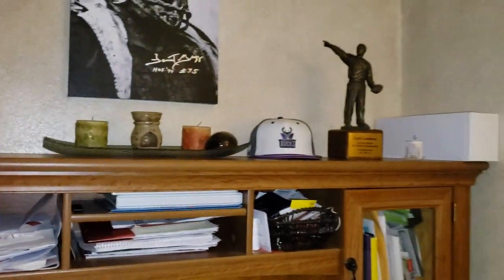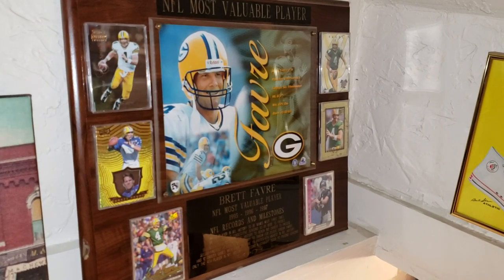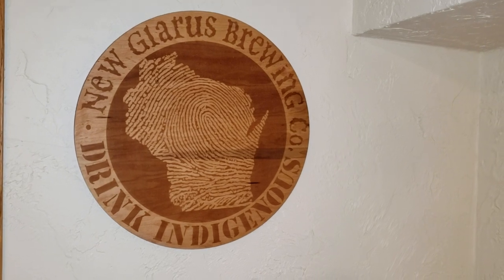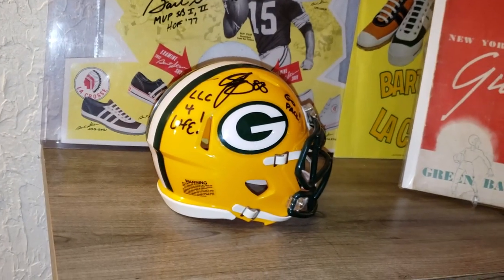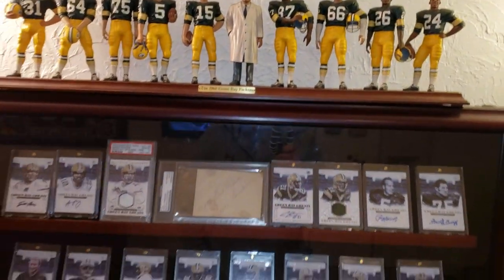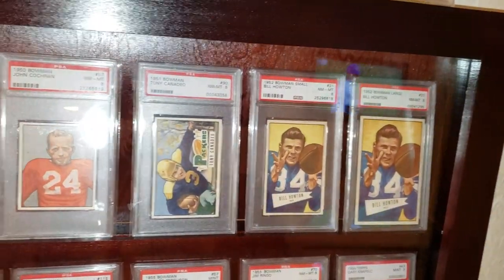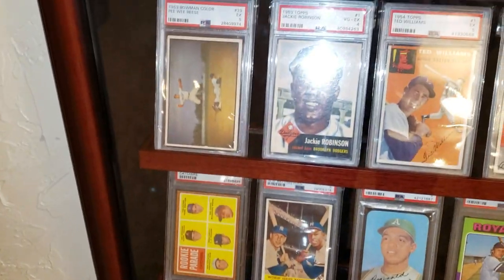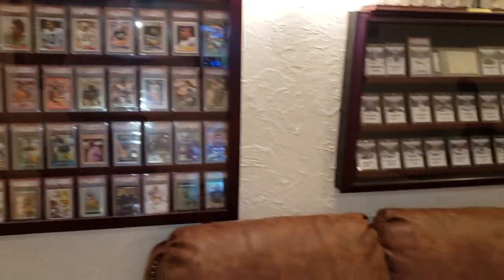Sports Card Room / Man Cave Tour ~ CardTech710 Response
Sports Card Room / Man Cave Tour